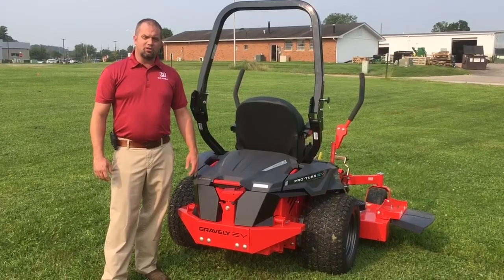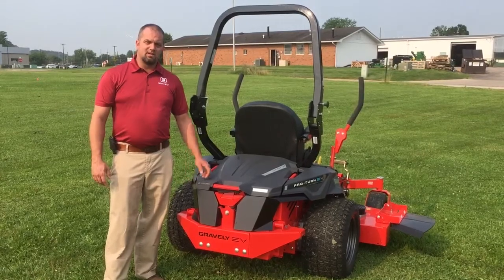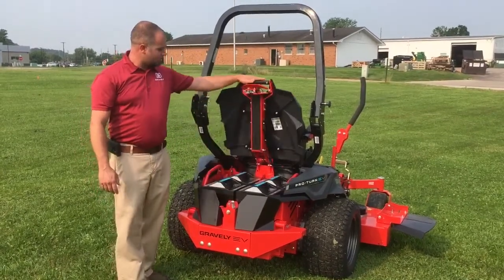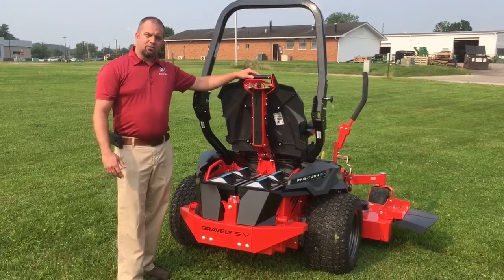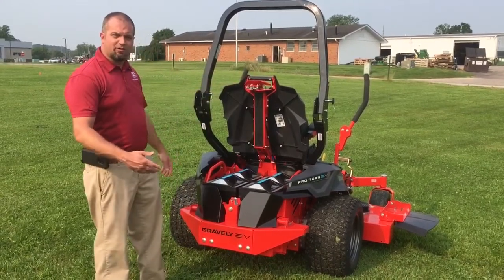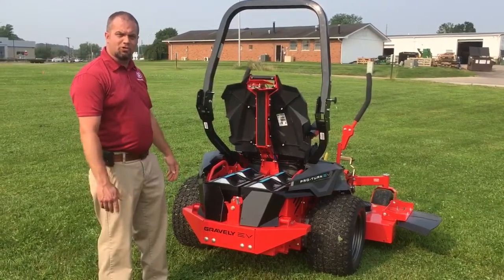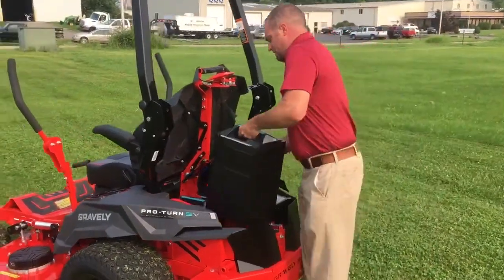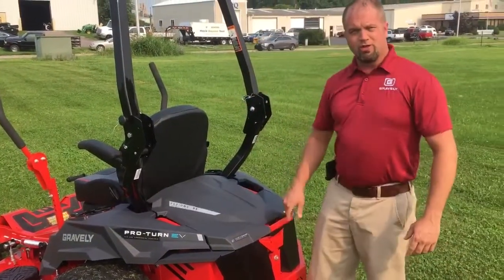Gravely Pro-Turn EV60 Electric Mower | Key Features & How to Replace the Battery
Tyler, a Lawn & Garden expert at Koenig Equipment, gives a walkaround of the all-new Gravely Pro-Turn® EV electric commercial zero-turn mower. This unit delivers all-day power and performance for your commercial business. Cover up to 6.1 acres per hour with a 60" deck and 11 mph forward ground speed on the EV 60 model. Tyler will also show you how to replace the battery with ease!